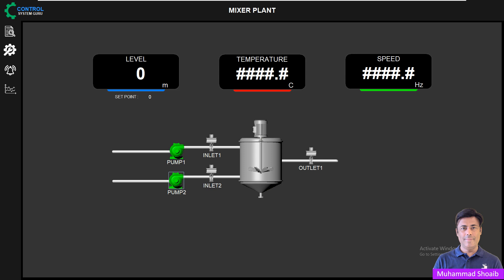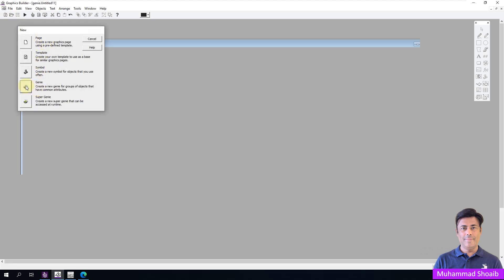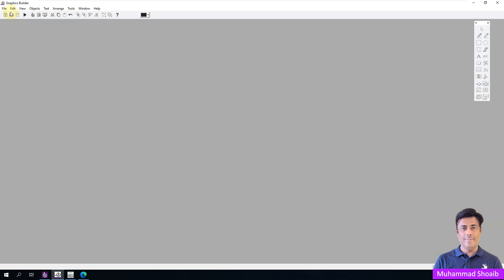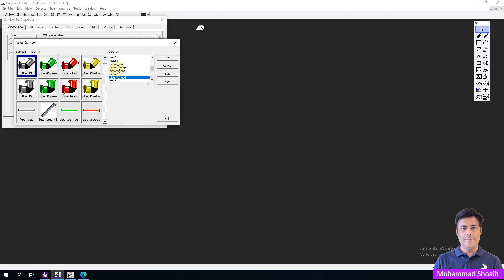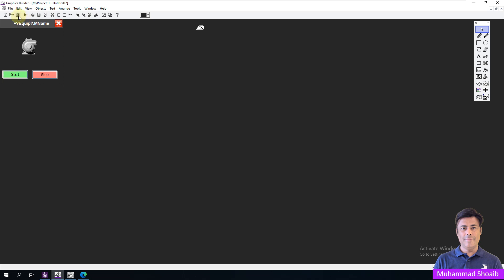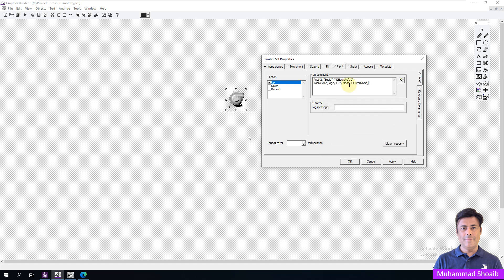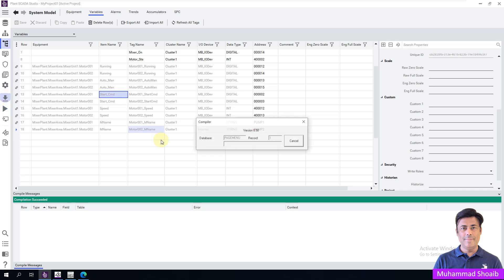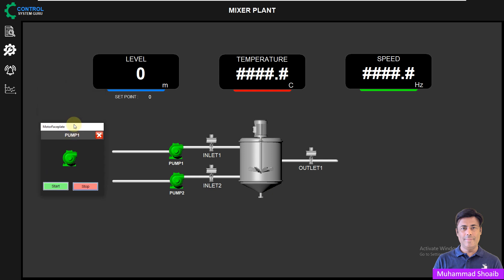19 - AVEVA Plant SCADA - Super Genies | How to Configure Popup with Genies | Step-by-Step Beginner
In this tutorial, you’ll learn what Super Genies are in AVEVA Plant SCADA (formerly Citect SCADA) and how to configure Popups using Super Genies step-by-step.

Super Genies are a powerful feature that lets you create dynamic, reusable graphic elements in your SCADA projects. By the end of this video, you’ll know how to design, link, and call Super Genies with parameters to make your SCADA displays more efficient and interactive.

📘 What you’ll learn:
What is a Super Genie in Plant SCADA
How to create and configure a Super Genie
How to link Popups with Super Genies
Tips for efficient graphic design and parameter passing

💡 Perfect for beginners, SCADA engineers, and automation students who want to build scalable and smart SCADA interfaces.

AVEVA Plant SCADA
AVEVA System Platform

Industrial Automation & SCADA Engineering